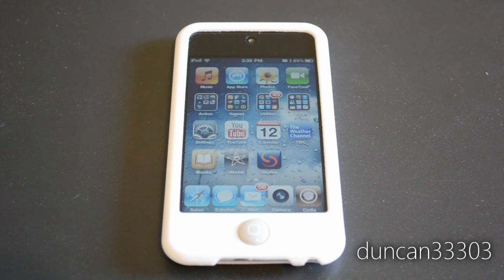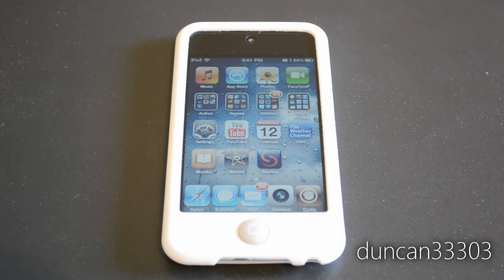State of Jailbreak: iOS 4.3 and Verizon iPhone 4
In this State of Jailbreak video I discuss the brand new iOS 4.3 update for the iPhone 3GS, iPhone 4, iPod touch 3G, iPod touch 4G and iPad and what it means to jailbreaking. There are several jailbreak exploits that could be used on iOS 4.3 on current devices as well as a couple for the Verizon iPhone 4 depending on what Apple has patched.

Some of the new features in iOS 4.3 include support for a wireless hotspot, however this will depend on the carrier so don't expect it on all iPhones. Better support for AirPlay is also on tap, allowing individual apps to output video using AirPlay. There also is the option to swipe up to open the multitasking bar on the iPad. In addition the option to choose whether you want the mute switch to mute or serve as an orientation lock on the iPad has been added.

Unfortunately it appears that support for the iPhone 3G and iPod touch 2G has been dropped in iOS 4.3 making it seem that iOS 4.2.1 is the end of the line for those devices.